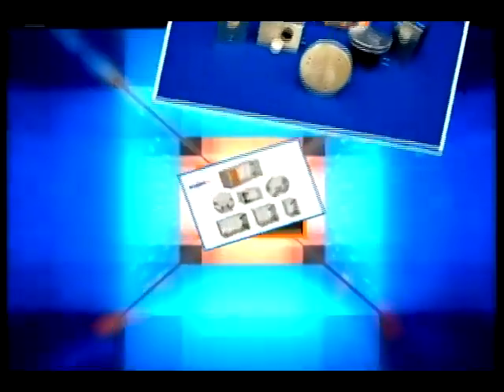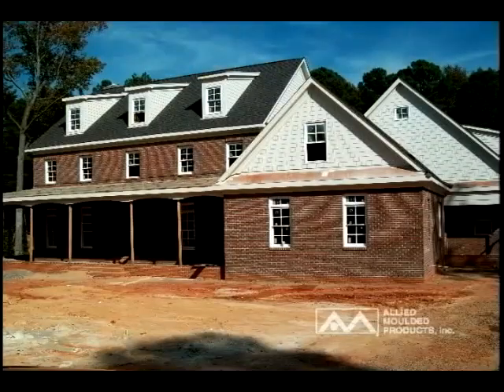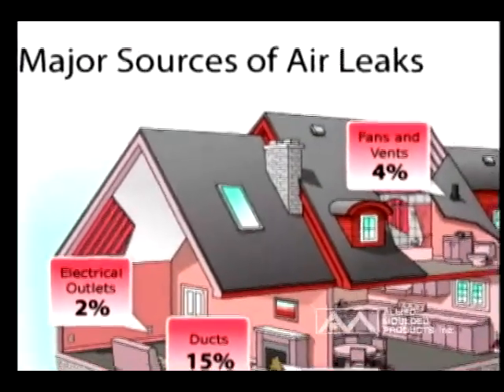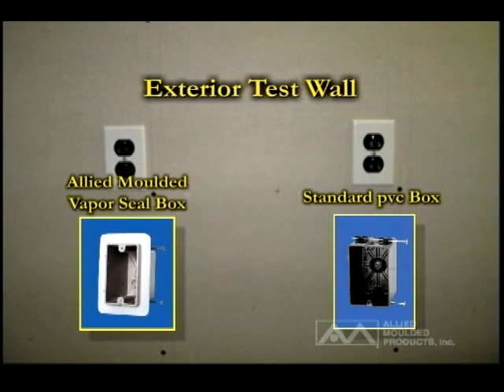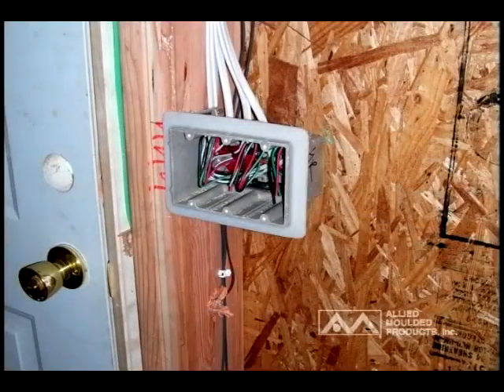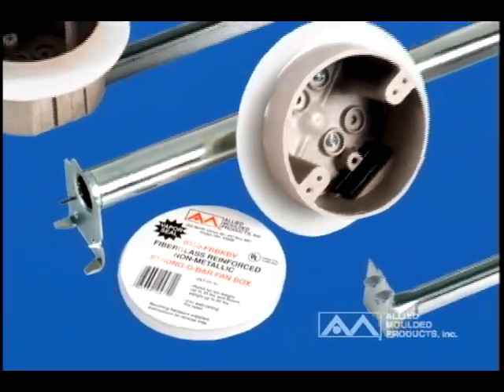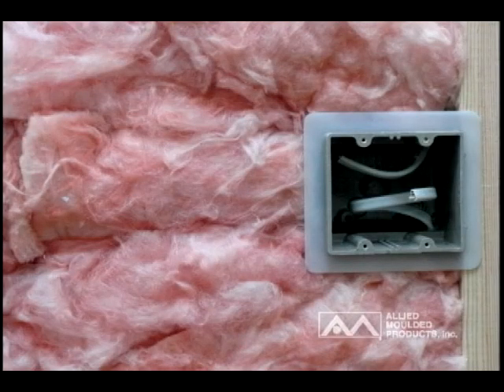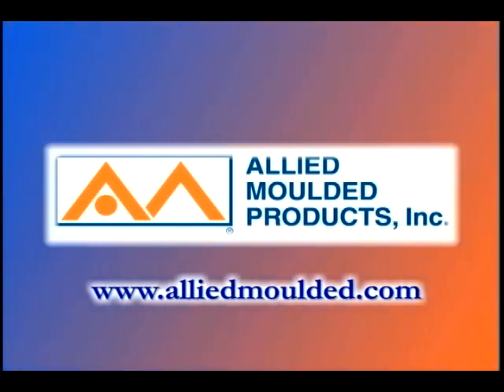Air Sealed Electric Boxes Installed in Energy Star Homes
Vapor Seal, air-sealed electrical boxes, from Allied Moulded is for residential building construction and air sealed exterior walls in energy efficient homes.